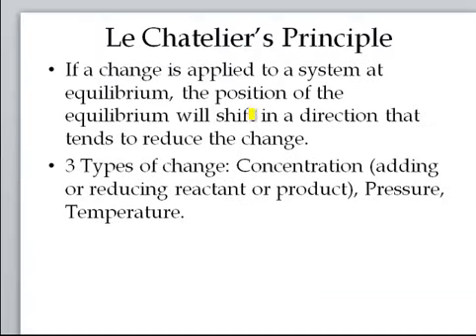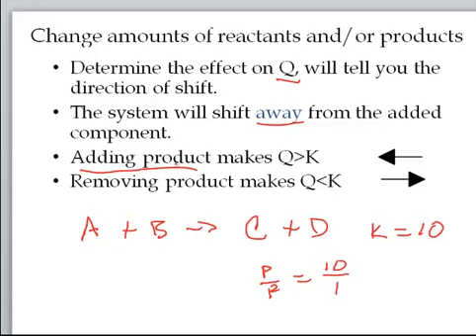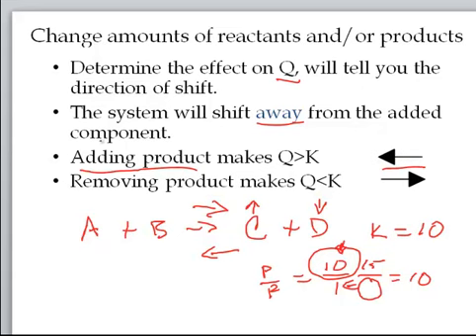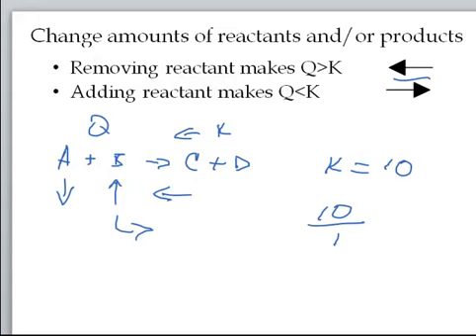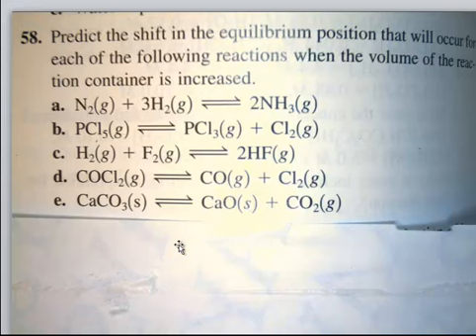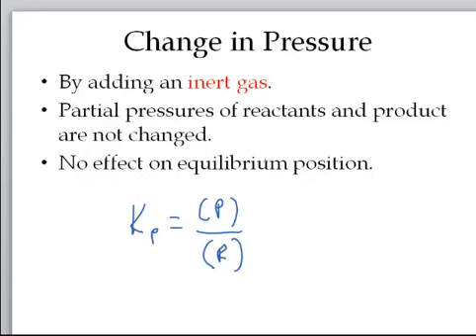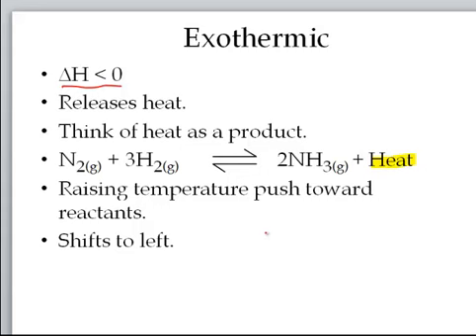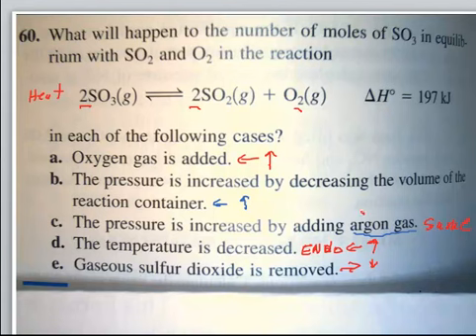Le Chatelier's Principle